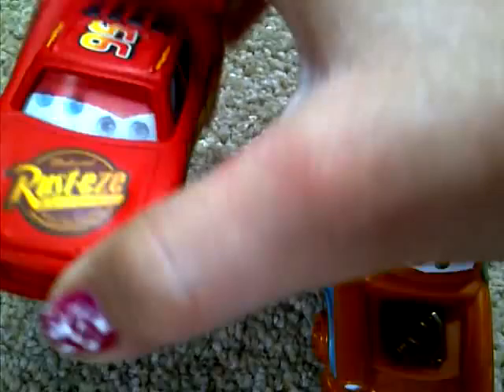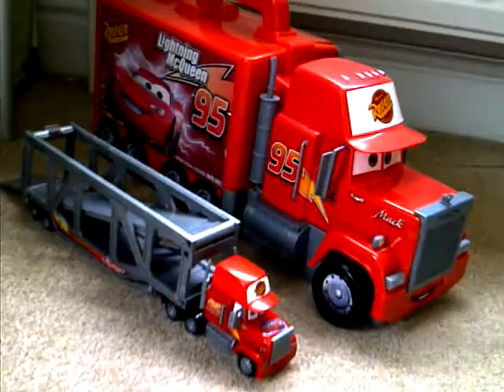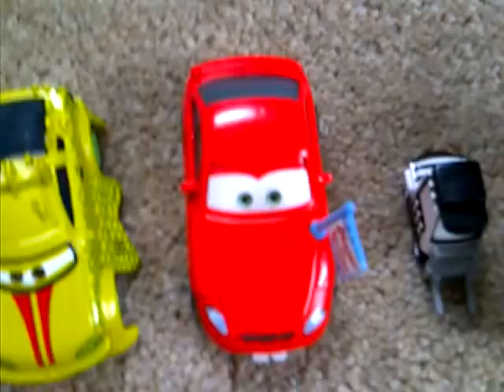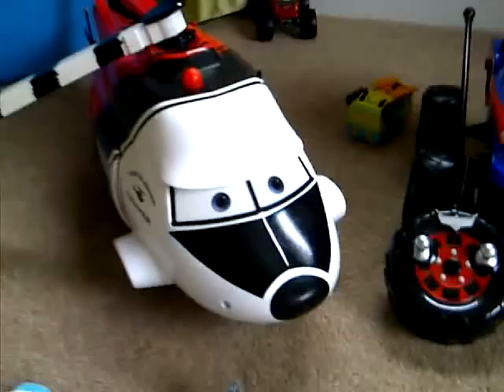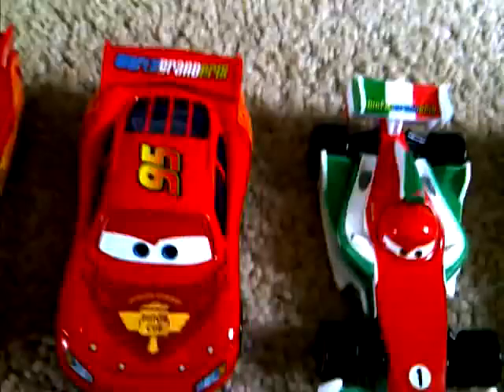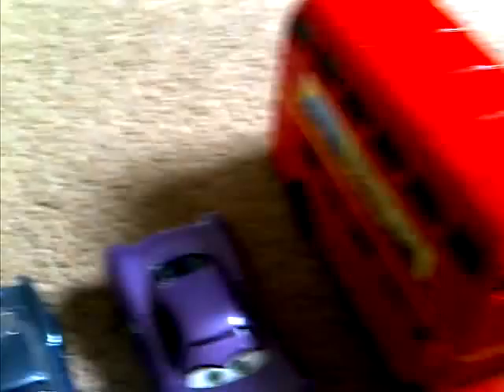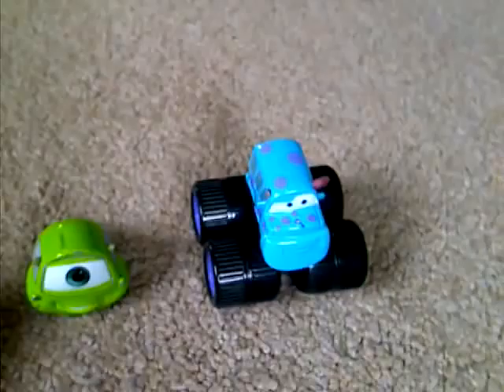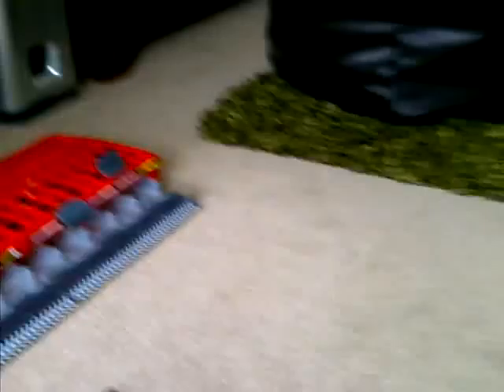Disney Cars Collection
Craig's collection of Disney cars.